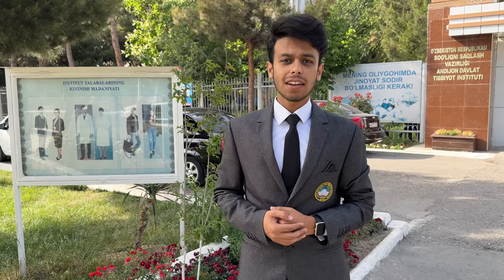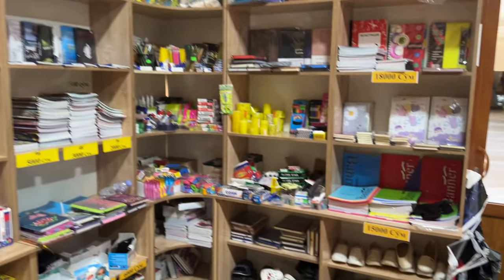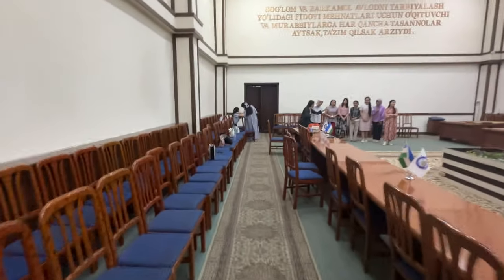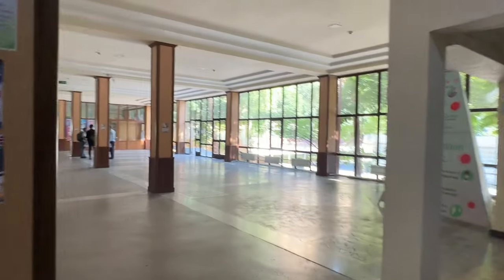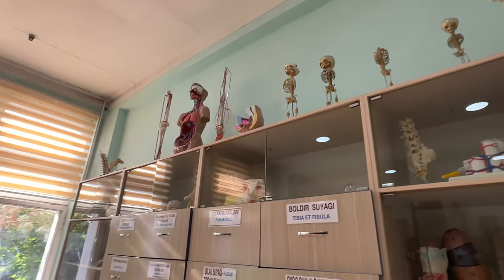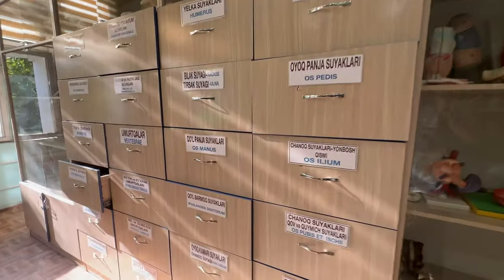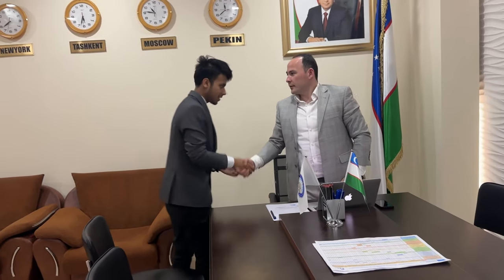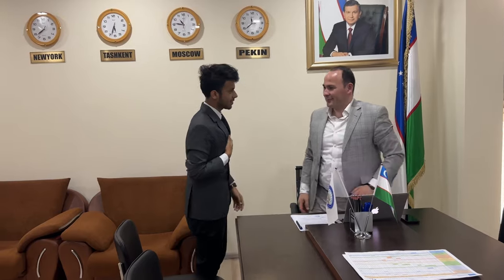Andijan State Medical Institute|ASMI|uzbekistan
Producer: Faisal Khan
Director & Editor: Sayyed Ibrahim